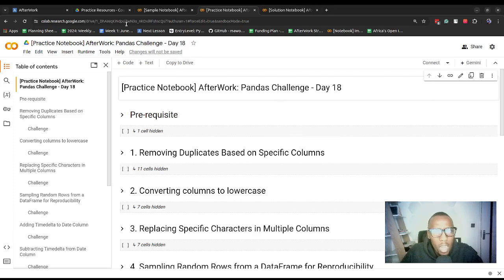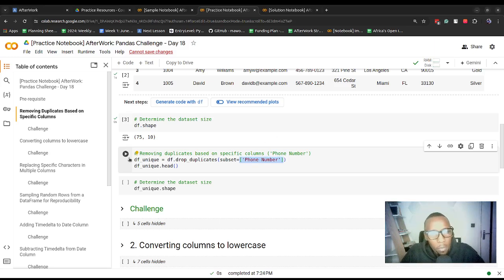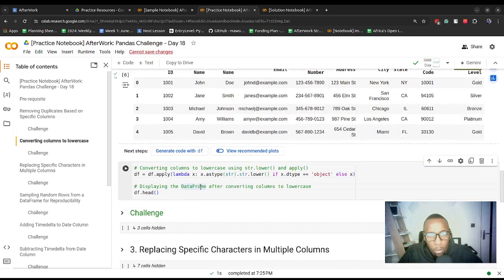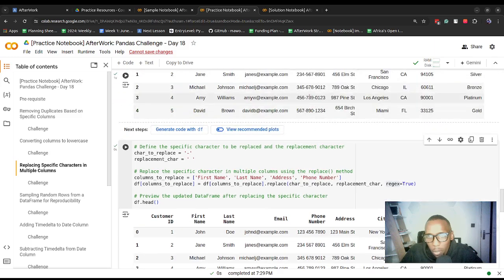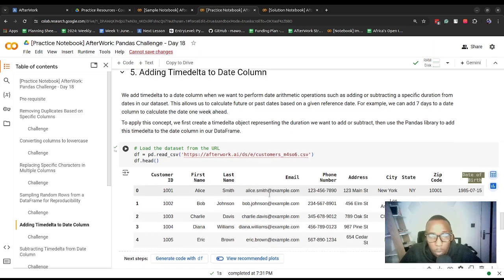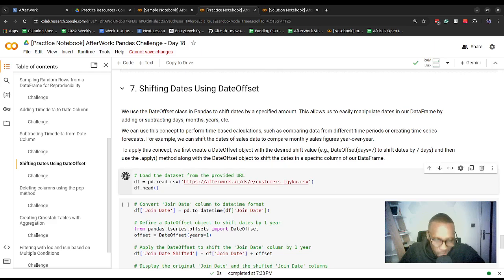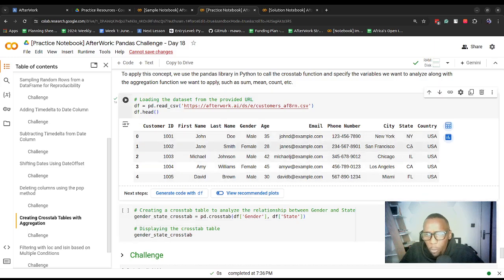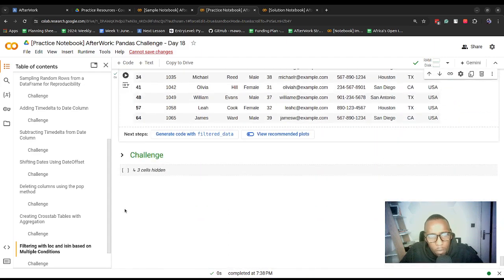Pandas Library Challenge: Day 18 of 30